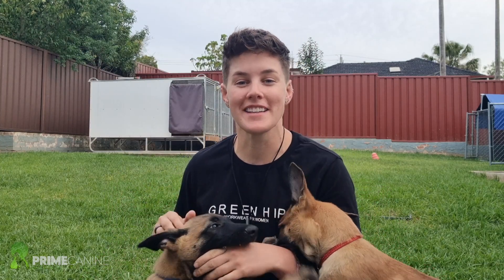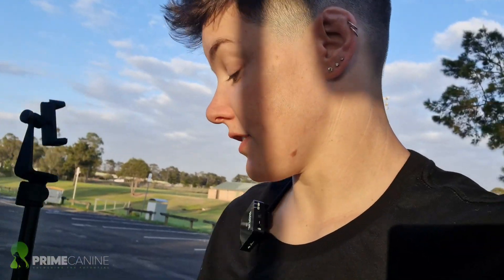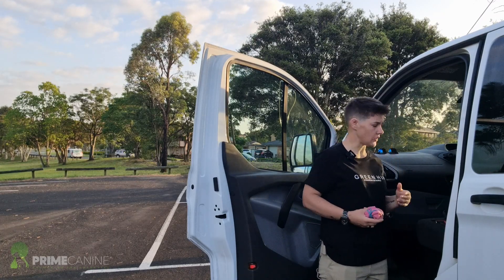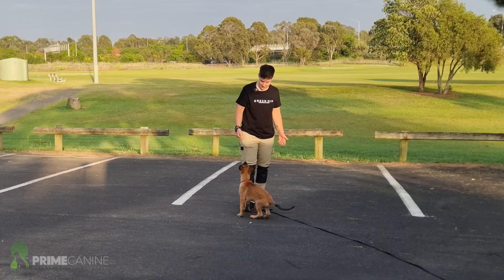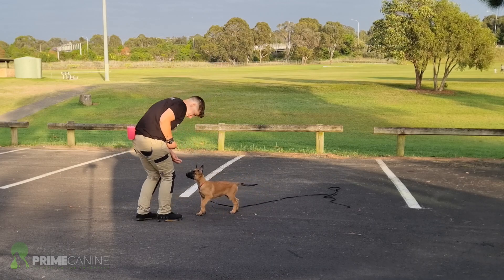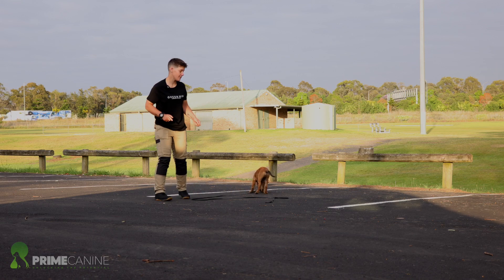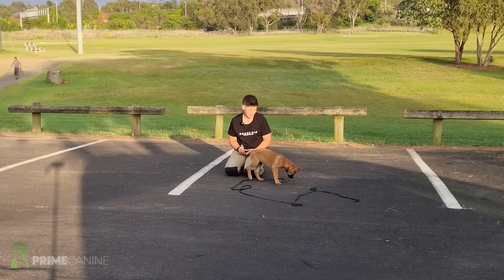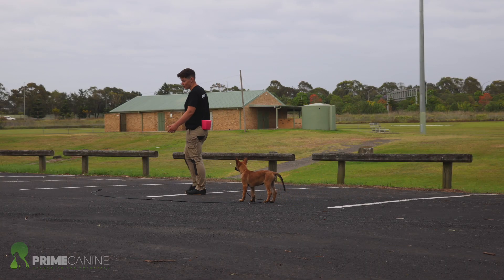Episode 1: First week with puppies... where do I start?!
I've just brought home these new puppies (Peter & Parker). Pat Stuart and I are raising, training and selling them for protection sports and police roles. This is the third set we've raised - the last 2 sets have been sold to Police and Corrections.

There will be ongoing videos posted here, giving insight into what living with and training these dogs is like. I'll be including how I plan, prepare and execute their training sessions and the reasons behind what I do.

If there is anything particular you would like to see in future videos, please leave it in the comments below.

0:00 Intro
0:10 Waking up routine
0:51 Where do I train & Why
1:10 Planning the sessions
2:04 Preparing for the session
2:45 Clicker loading
4:57 Puppy steals the food
5:33 When the puppy wants to bite...
6:06 What & Why Free Liberty?
6:29 Returning home
7:31 What next?

For other content, follow @primecaninetraining on Instagram.